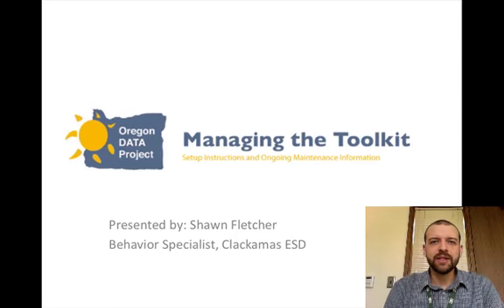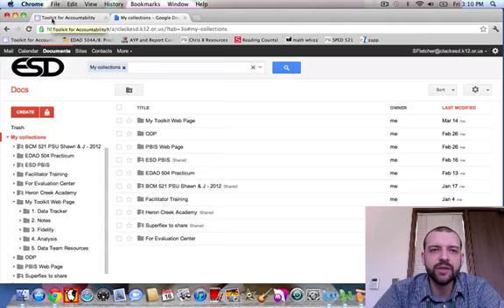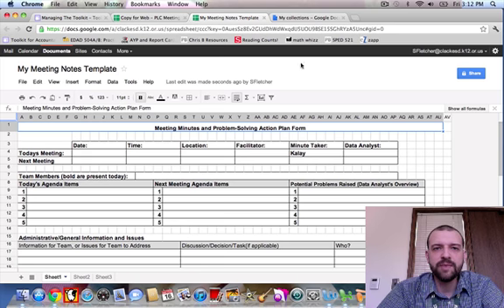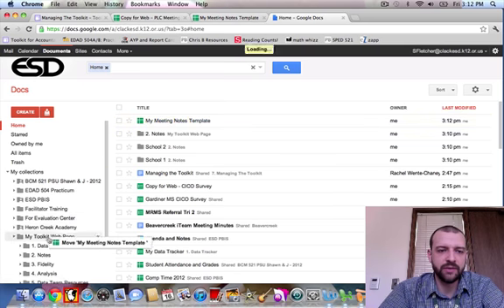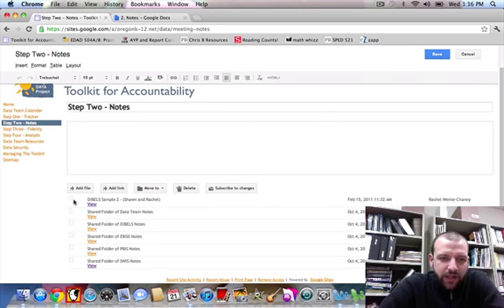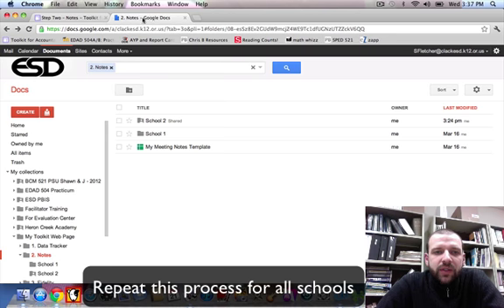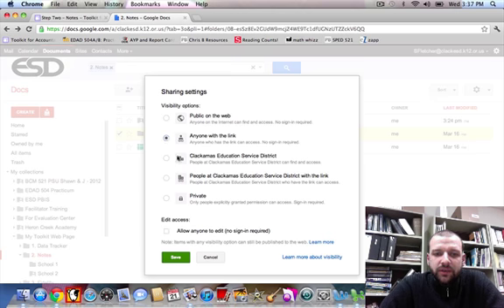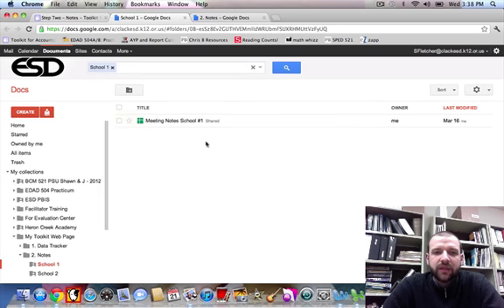Oregon DATA Project - Meeting Minutes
Creating shared meeting notes for your Toolkit for Accountability.